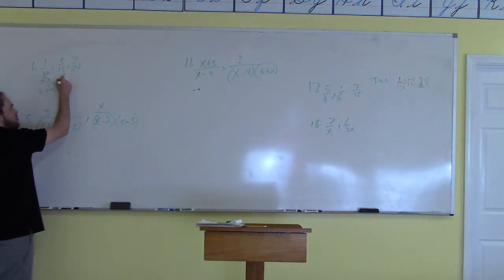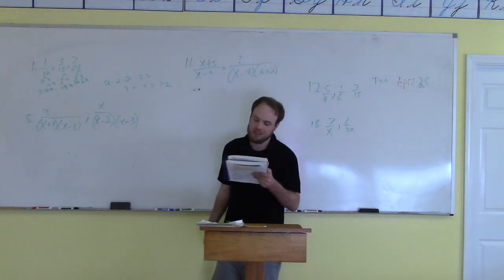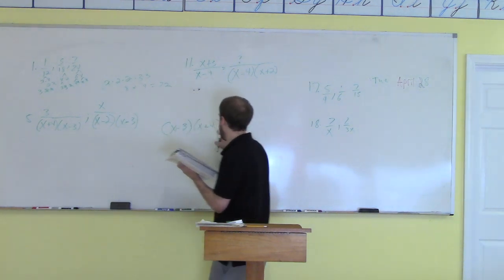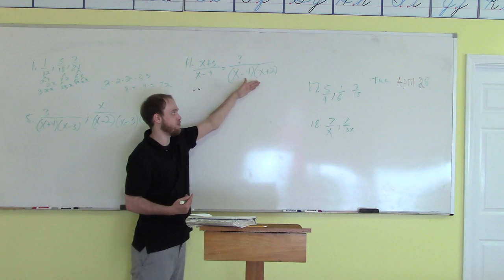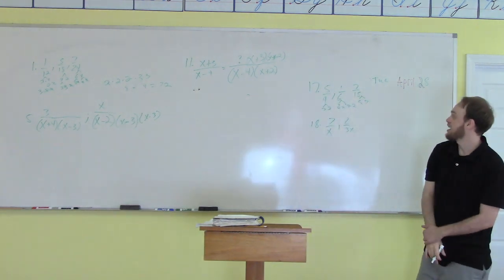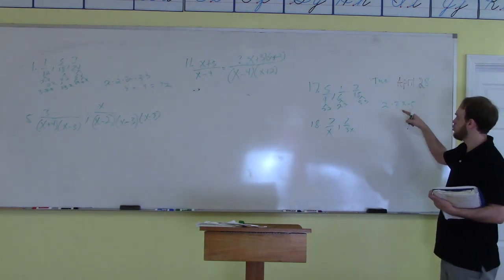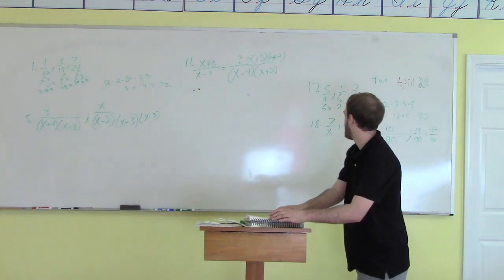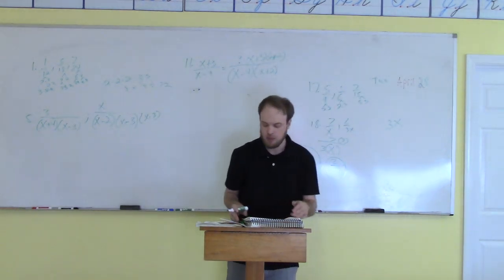HS algebra 1 04 28